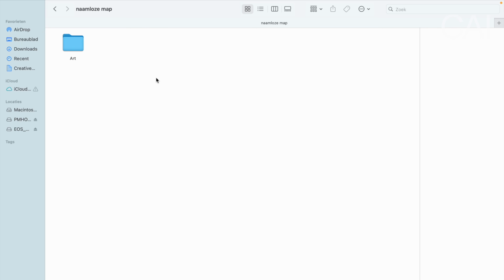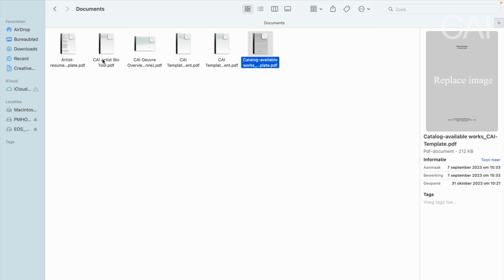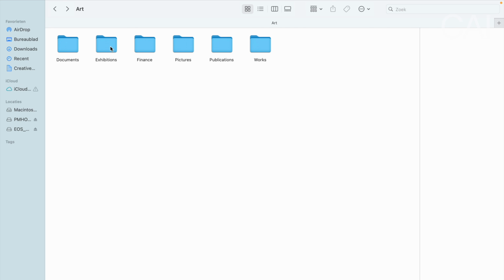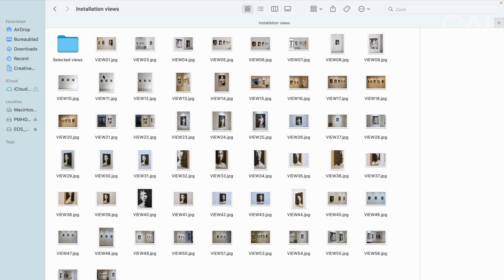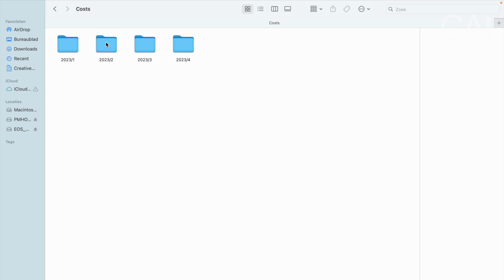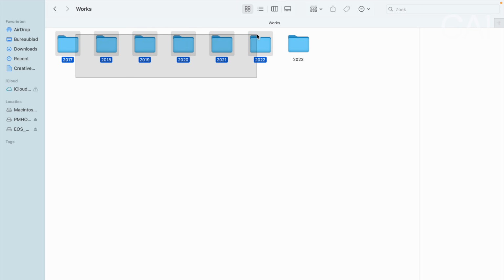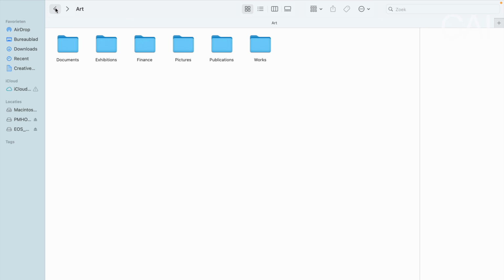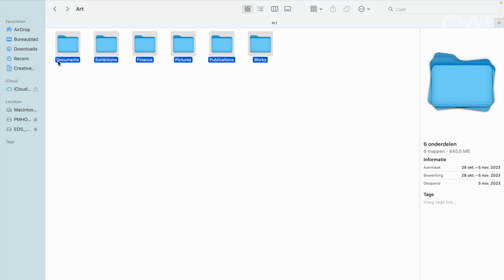Organize Your Art Life: Desktop Organization for Artists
🌟 Overview: Career Advice for Artists

📖 Recommended Books:
→ Art World & Career Advice
→ How To Become A Successful Artist
→ Art History

ℹ️ About CAI:
CAI is the abbreviation of 'Contemporary Art Issue,' a hybrid platform for contemporary art including:

👨 About the host Julien Delagrange:
Julien Delagrange is an art historian, contemporary artist, and the founder and director of CAI. Delagrange studied Science of Arts at Ghent University, Belgium, and worked for the Centre for Fine Arts (BOZAR) in Brussels, the Jan Vercruysse Foundation, the Ghent University Library, and has contributed to the international contemporary art scene as an art critic, lecturer, curator, gallery director, consultant, advisor, and as an artist. As an artist, he is represented by Galerie Sabine Bayasli in Paris, France, and Gallery Space60 in Antwerp, Belgium.

🎯 The mission of the CAI YouTube channel:
→ To empower artists by providing adequate and industry-approved advice for artists for long-term success in the highest realms of the art world, sharing inside information and proven strategies based on real-life experiences in the art world.
→ To contribute to the online canonization of recent art history, having its finger at the pulse of contemporary art.

00:00 — Introduction
00:36 — Organize Your Art Life
08:48 — More information
09:02 — Outro